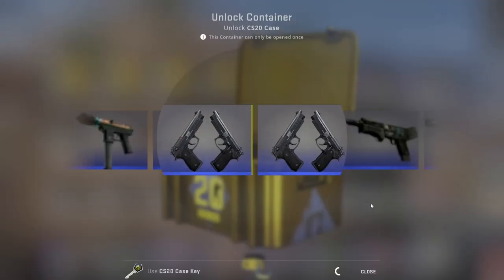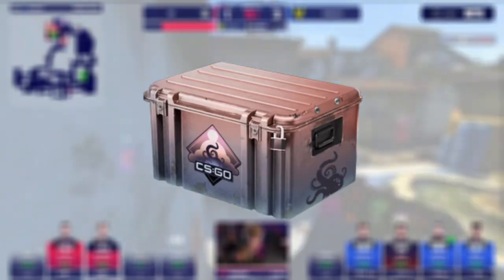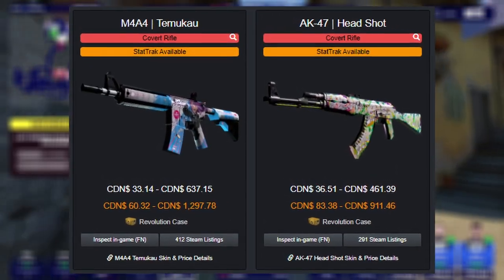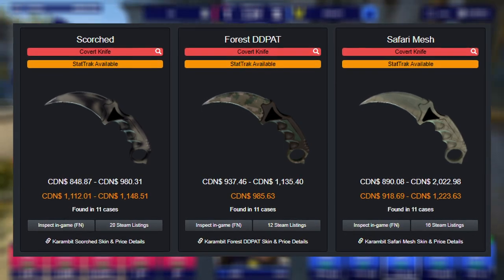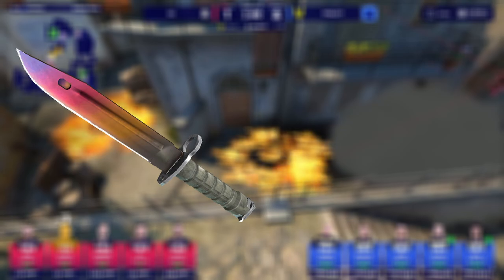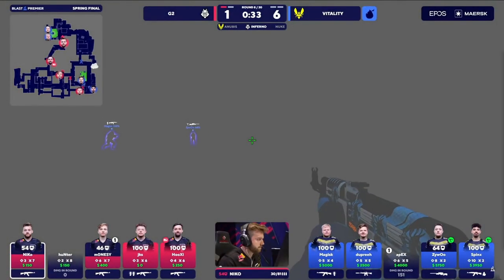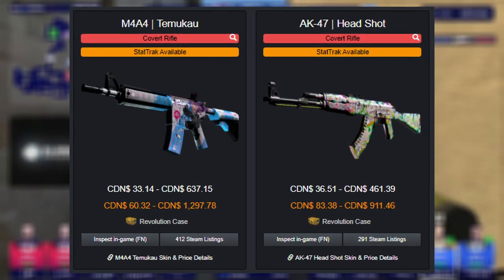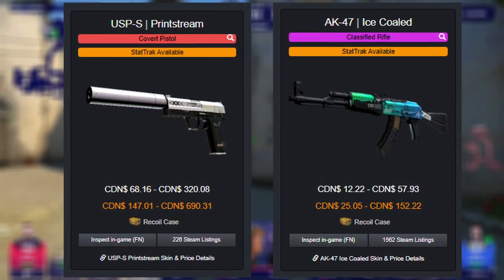The BEST CASES To Unbox in 2023 (Best Chance at Profit) | TootMyHorn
Boys, if you are about to cave in and unbox some cases, these are the best ones to open

0:00 Intro
0:36 CSGO Case Odds
1:20 Revolution Case
2:40 Operation Breakout Case
3:59 Revolver Case
5:56 Finding More Profitable Cases
6:31 Case Summary
7:05 Honorable Mentions (CSGO Weapon Case, Dreams and Nightmares, Recoil Case)
7:45 Outro

Song: Omission - Huma Huma